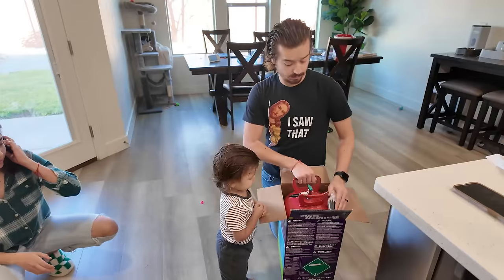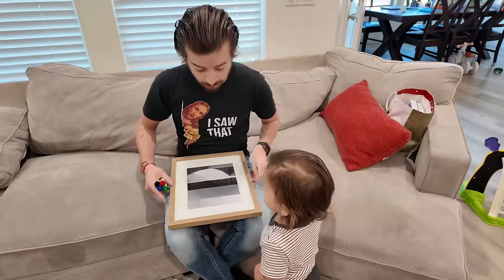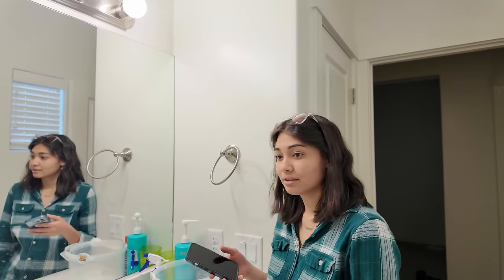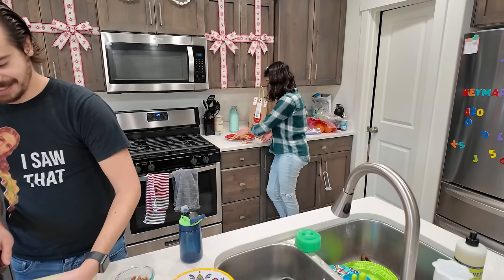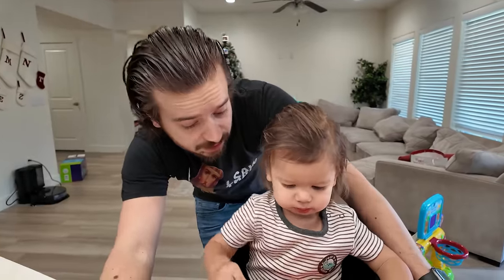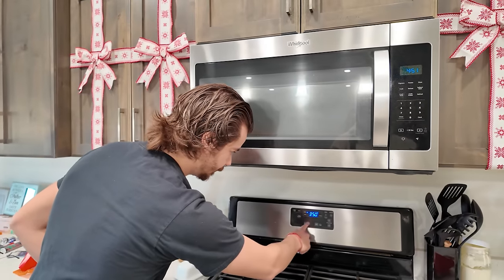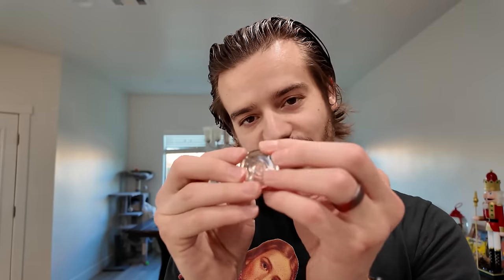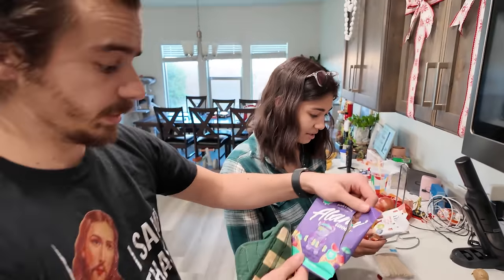Son Destroys Bathroom Testing TikTok Parenting Hacks!!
We Tried Different TikTok Parent Hacks! Which Ones Would YOU Use?!

Also!! Mara has an INSTAGRAM!!! Go CHECK IT OUT!!!

👉Go Follow Branson on Instagram, Facebook, TikTok, and Twitter!!!